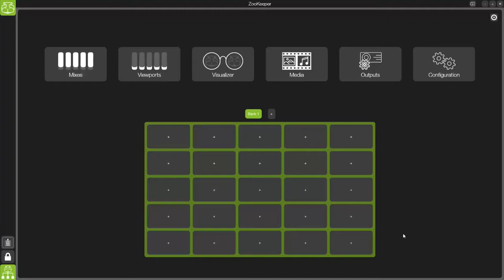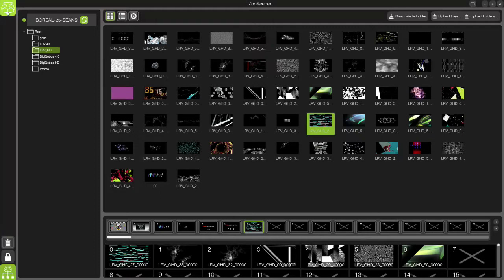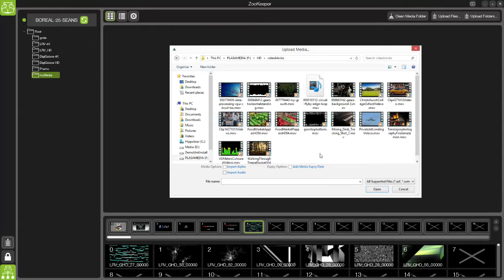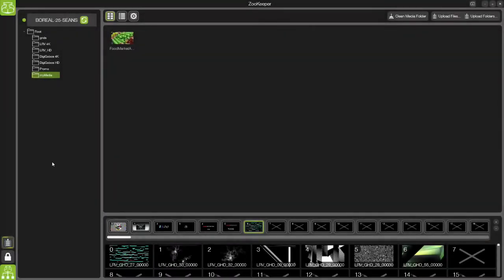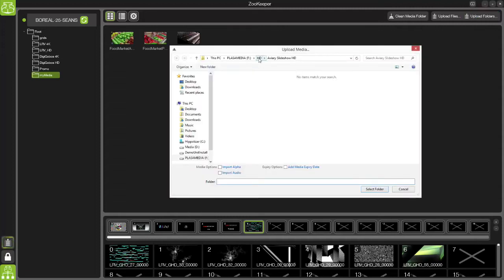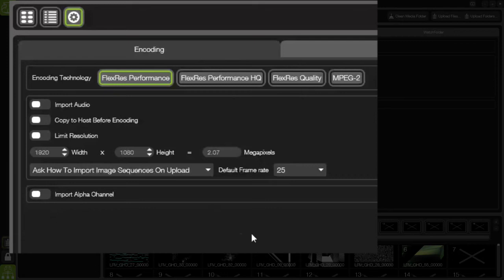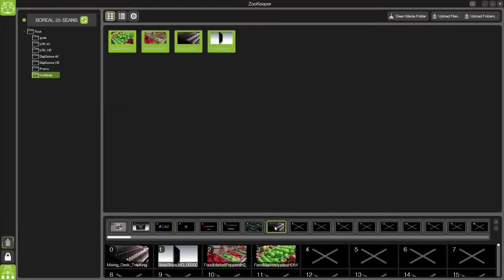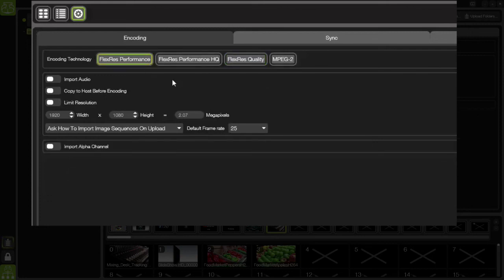03 HippoSchoolOnline - V4 - MediaManager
An introduction to the Hippotizer V4 MediaManager and how to get your media content imported in the system.